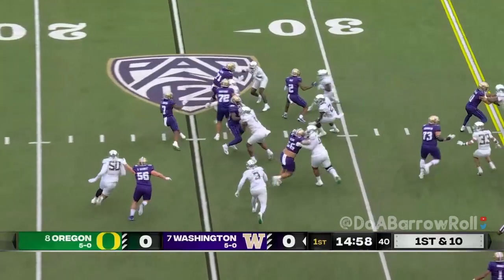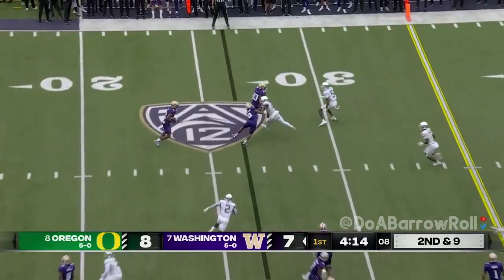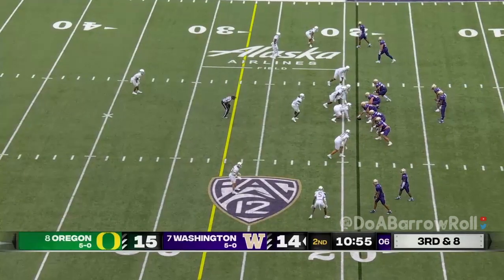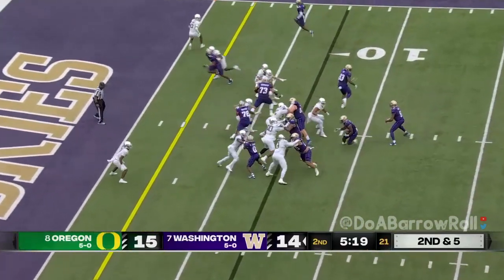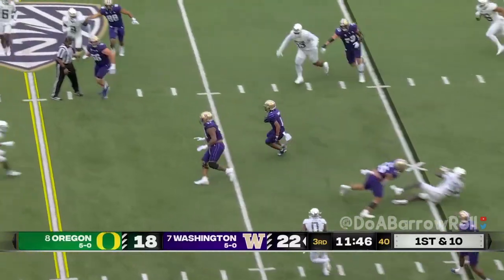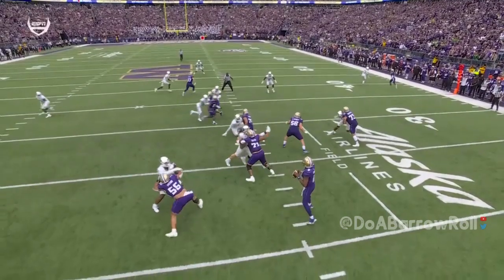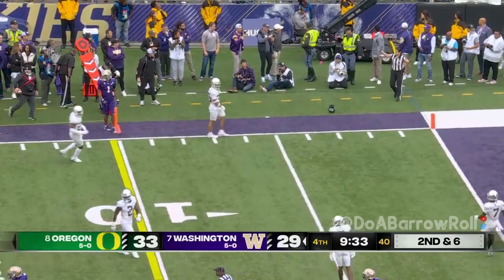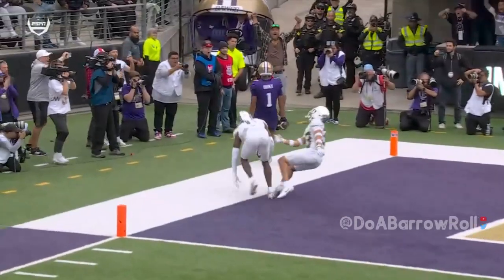Washington OL/Offense vs Oregon Defense (2023)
Troy Fautanu LT # 55
Nate Kalepo LG # 71
Parker Brailsford OC # 72
Geirean Hatchett RG # 56
Roger Rosengarten RT # 73
Michael Penix QB # 9
Dillon Johnson RB # 7
Rome Odunze WR # 1
Ja'Lynn Polk WR # 2
Jalen McMillan WR # 11

Jordan Burch DL # 1
Popo Aumavae DL # 50
Brandon Dorlus DL # 3
Khyree Jackson CB # 5
Evan Williams S # 33